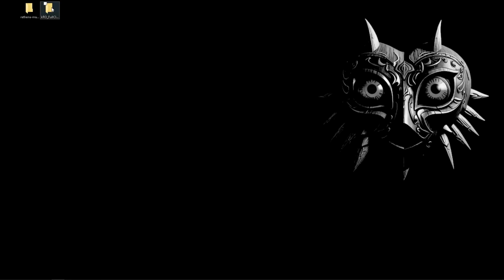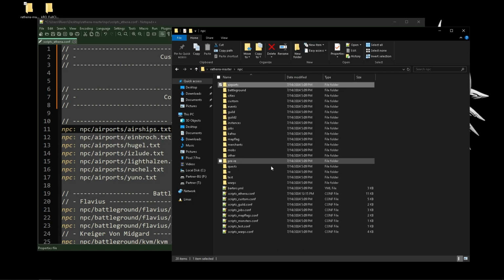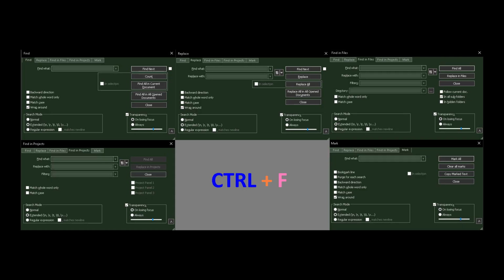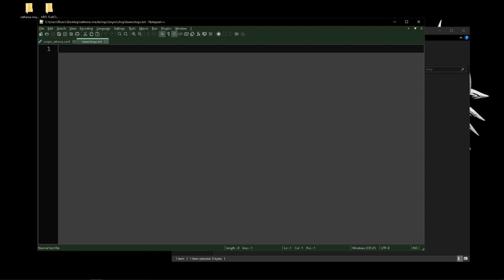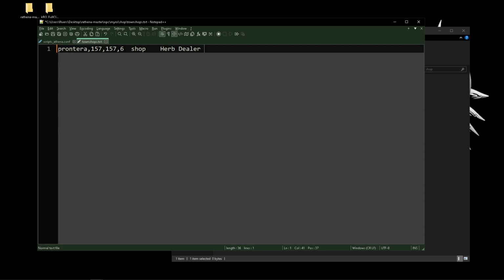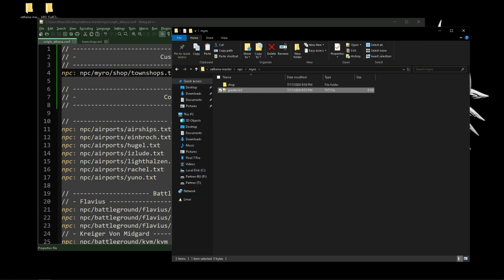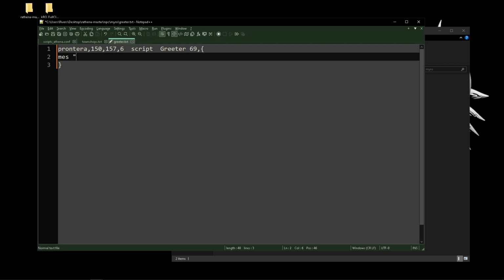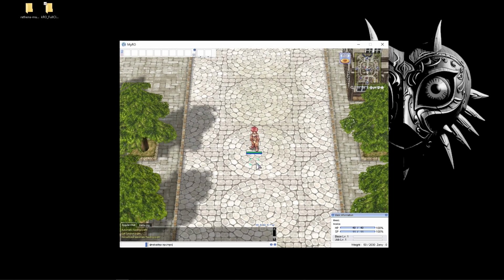Basics of NPC Scripting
In this video we go through the basics of making an NPC. We'll only touch on to two different NPC types for this video.